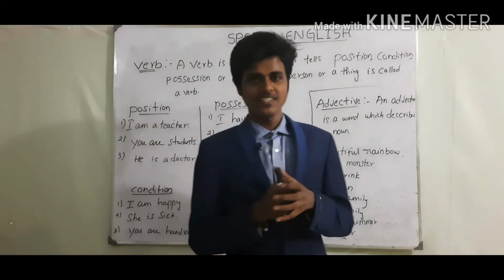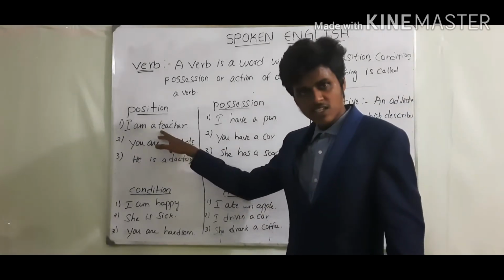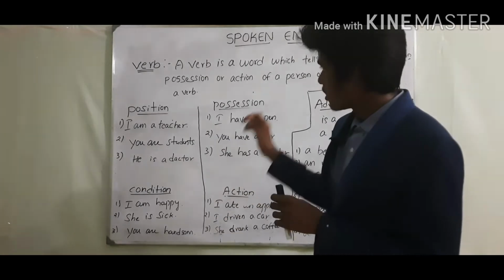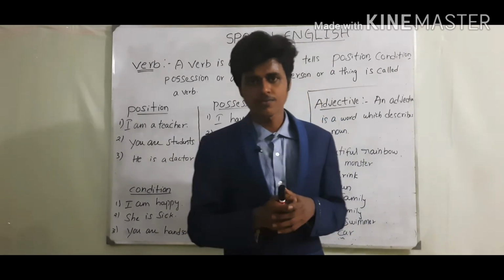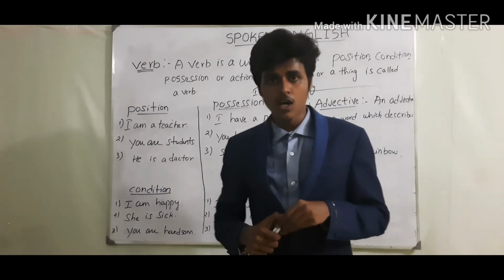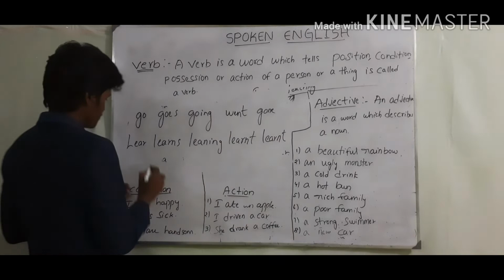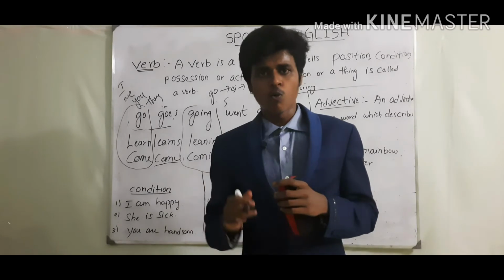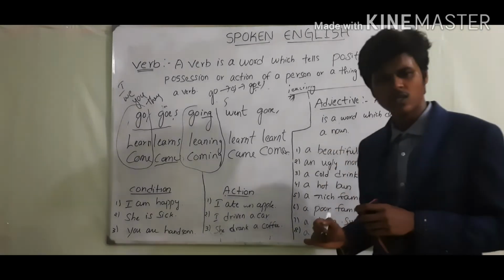English World _ 45 days Spoken English course// Day 3 The verbs and The Adjectives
45 days Spoken English course.  Unmatchable way of learning English language .

Unmatchable way of learning English language to become a magician in english.

Just click below link to join in Telegram. Worksheets are provided through Telegram channel